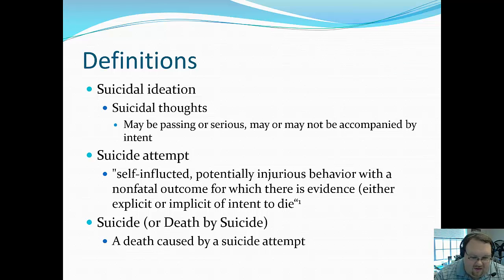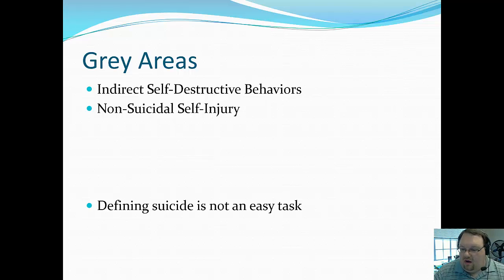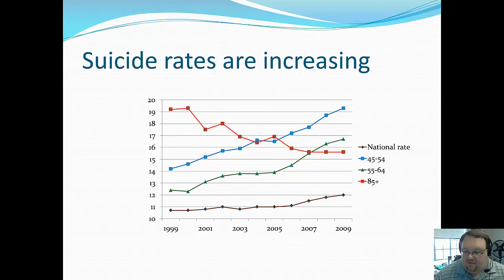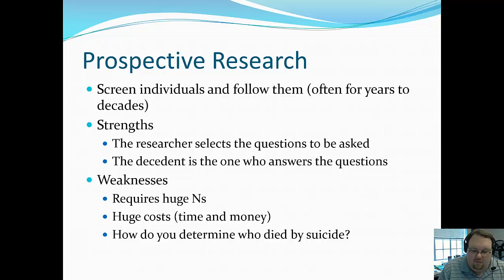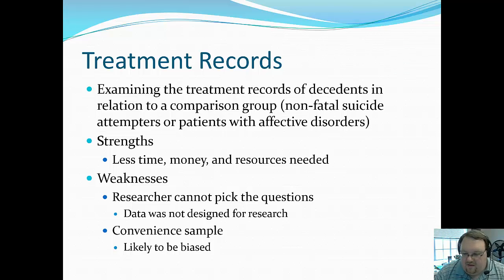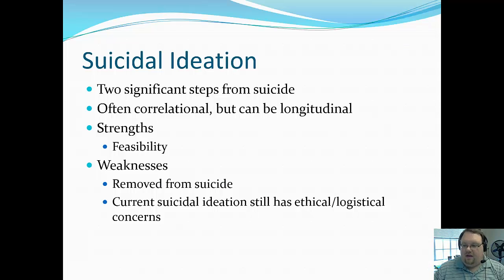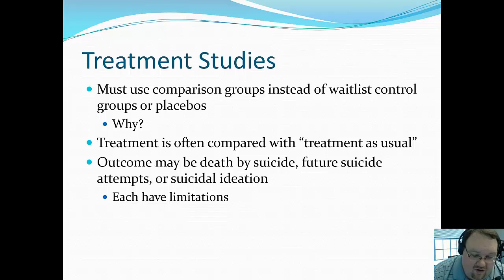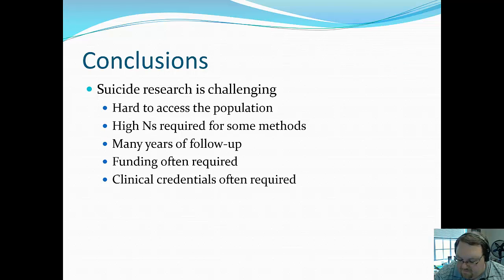Lecture 2: Definitions of Suicide and Suicide Research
This is Lecture 2: Definitions of Suicide and Suicide Research for Dr. Nadorff's Suicidal Behavior Across the Lifespan course at Mississippi State University.  If you, or someone you know, is suicidal please call the National Suicide Prevention Lifeline at 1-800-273-TALK (8255).